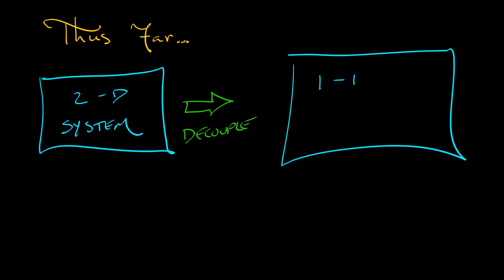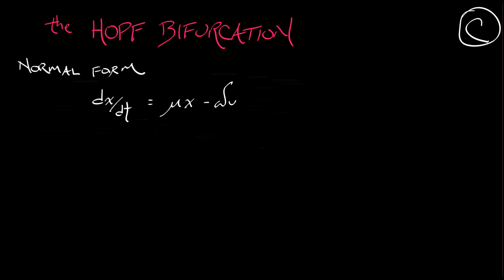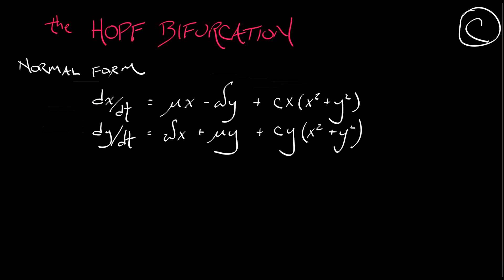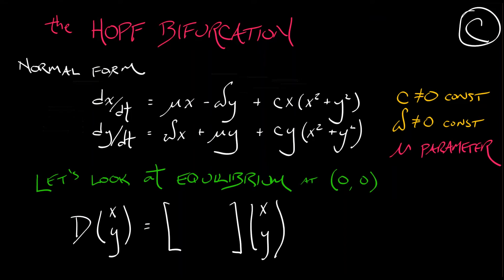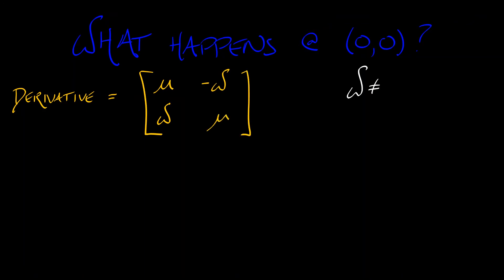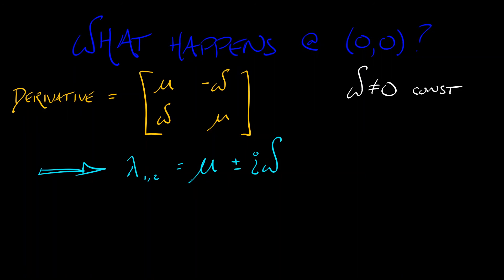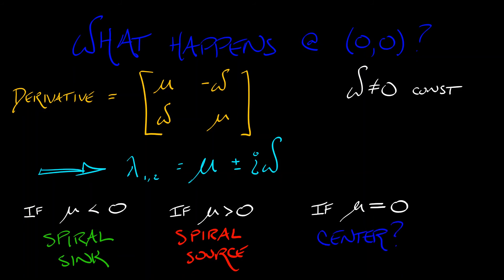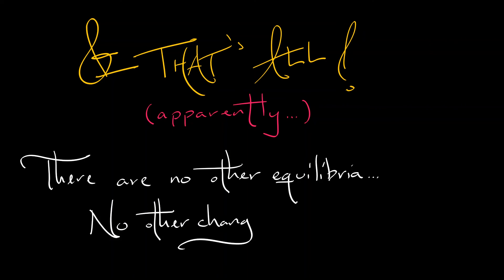ADS : Vol 2 : Chapter 10.1 : A New Bifurcation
Let's examine the normal form of a new 2-D bifurcation in continuous time: the Hopf.